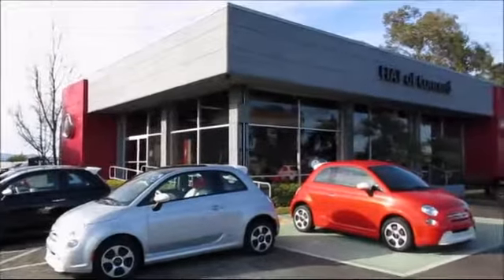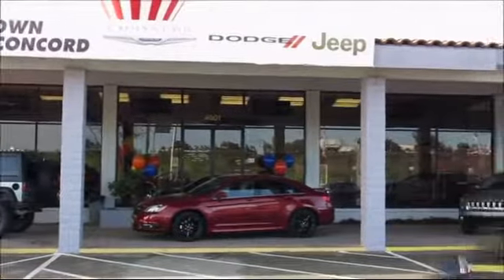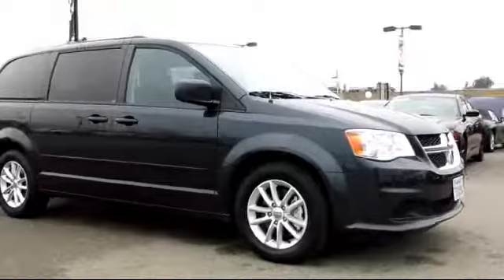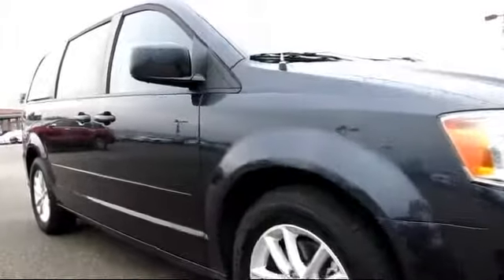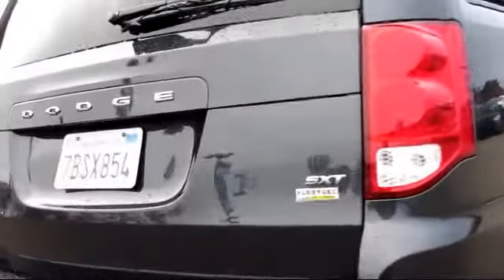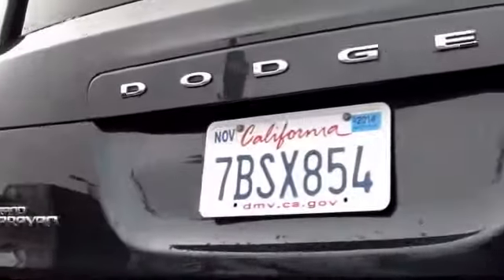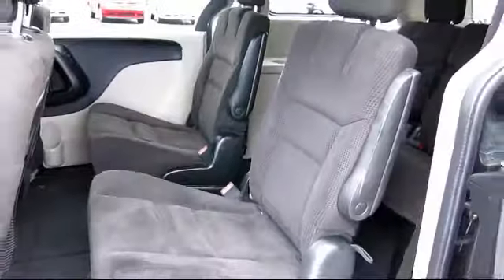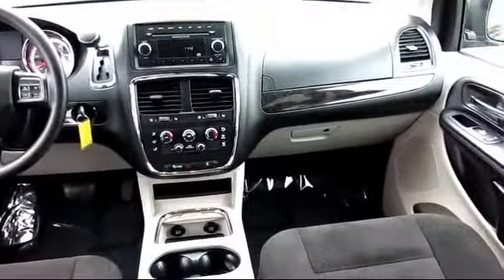2014 Dodge Grand Caravan Passenger Van SXT Concord Berkeley Vallejo Walnut Creek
2014 Dodge Grand Caravan Passenger Van SXT Stock Number: ER206318 Vin:2C4RDGCG4ER206318.

Crown of Concord
4901 Marsh Drive